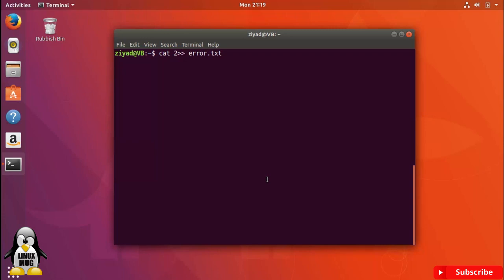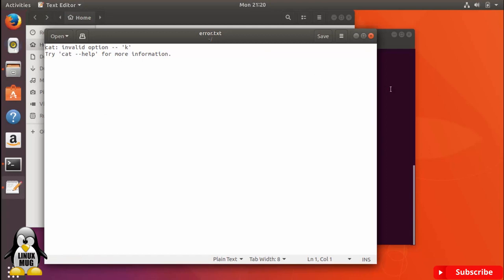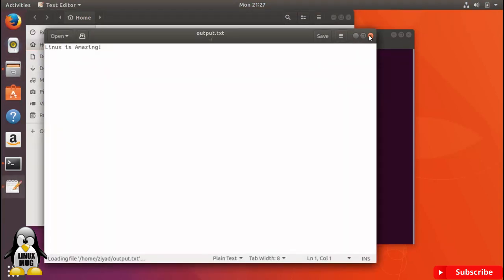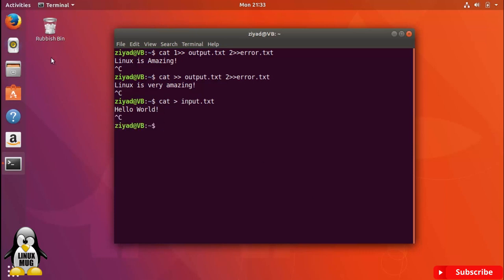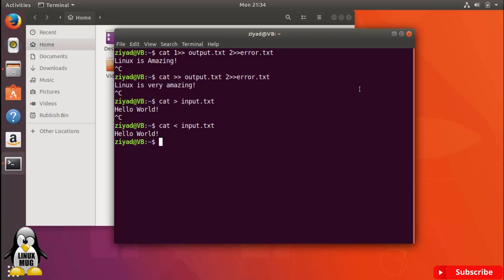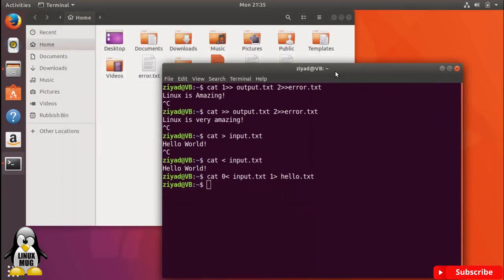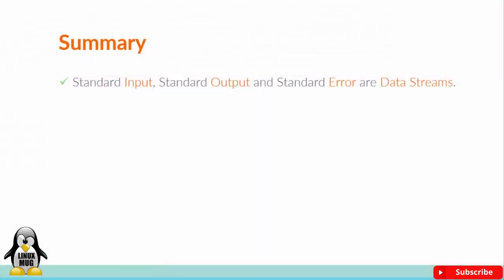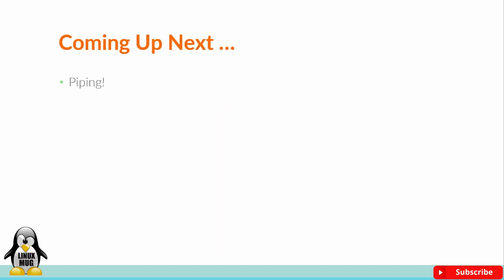Linux Command Line Tutorial For Beginners 9 - Redirection in Linux(Part-2)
In this video, we're going to learn how to use the Linux command line. We're going to cover the Redirection in Linux and give you some tips on how to use them.
If you're new to Linux or just looking for tips on how to use the command line, this video is for you! By the end of this video, you'll be able to use the command line to get your work done quickly and efficiently.